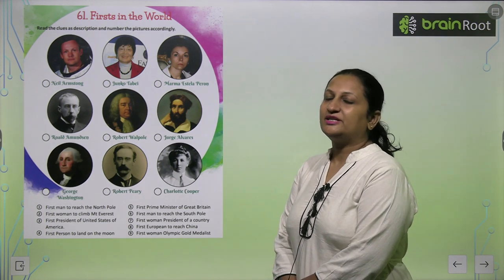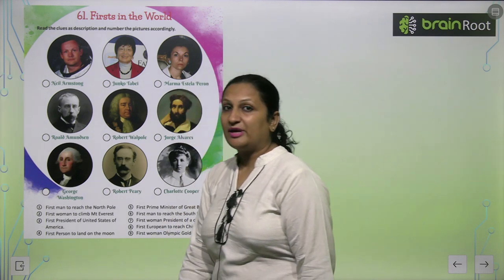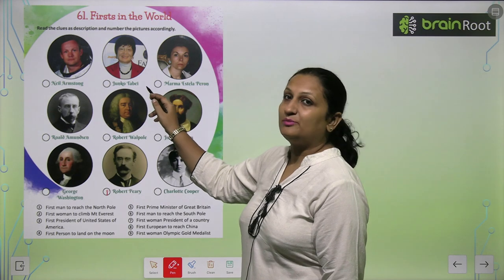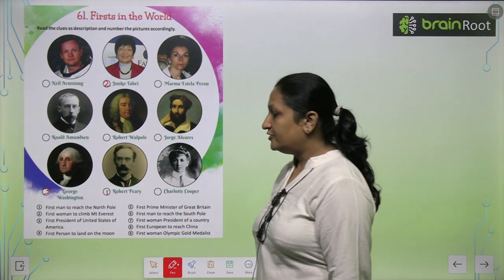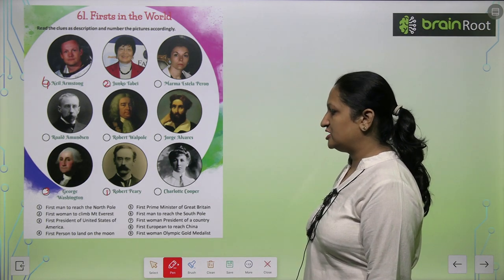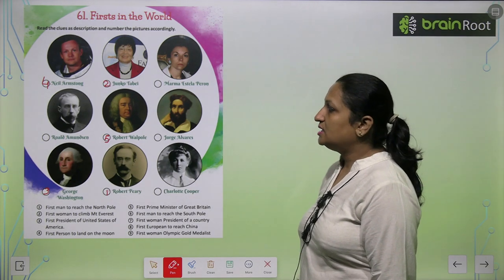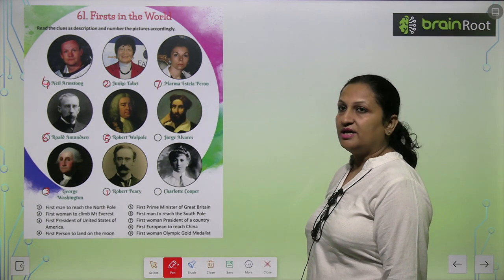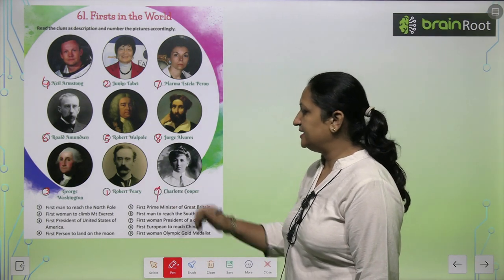AMIT PUBLISHING HOUSE GK CLASS 5 CHAPTER 61